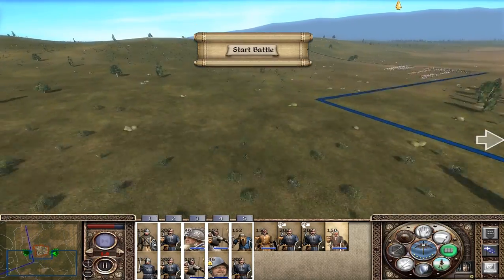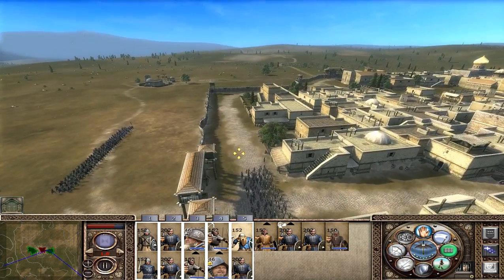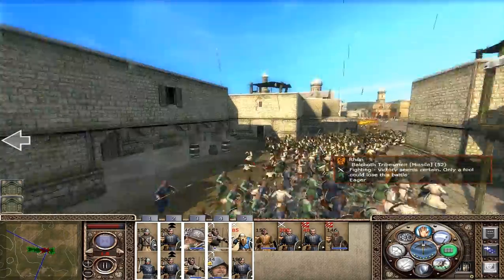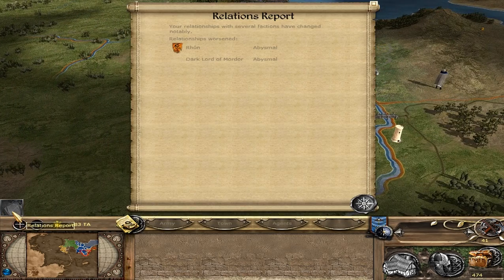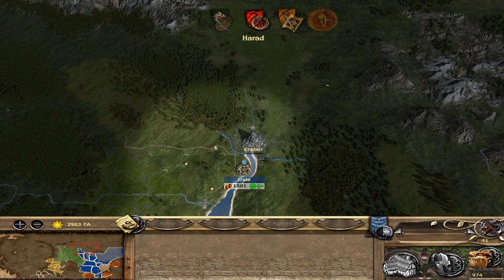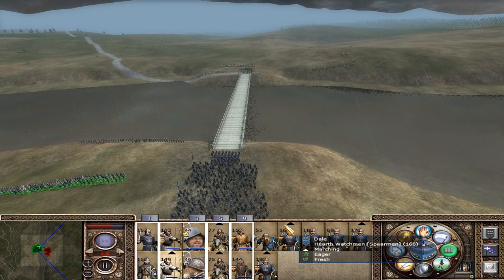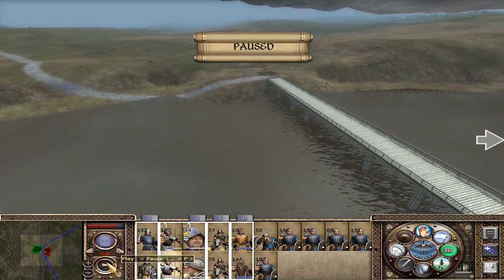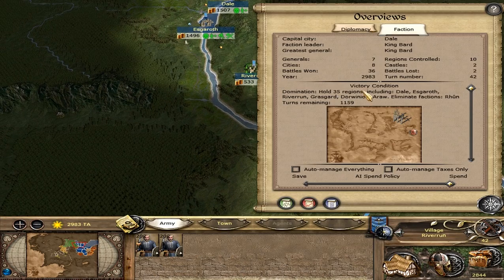Let's Play TA:TW (MOS) Dale Ep 15 - Pair of silly battles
Not that anything goes terribly wrong. ;)

Hope you're enjoying my post-commentary vids, episode 16 will be the last (barring unforeseen circumstances)